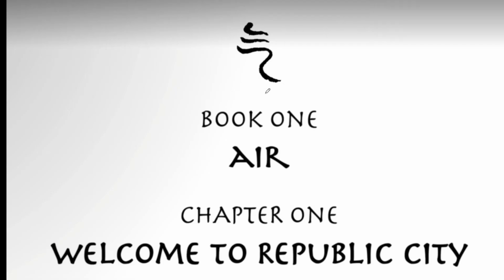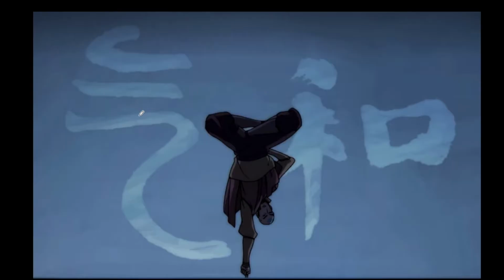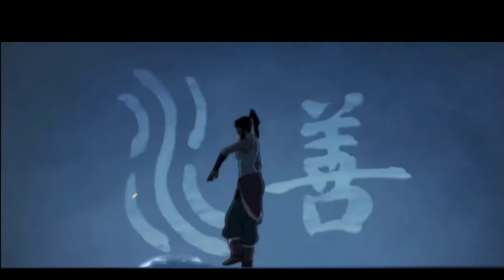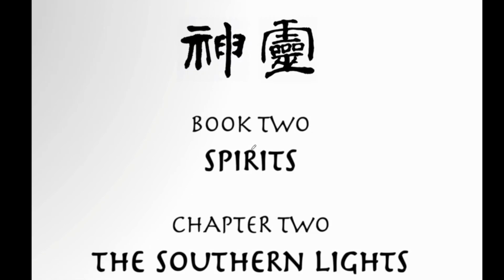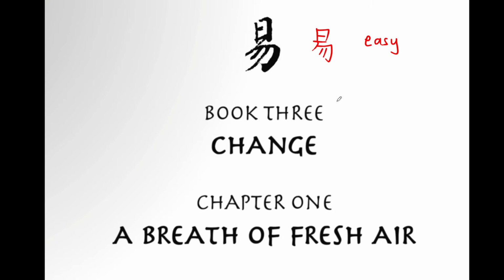Chinese from The Legend of Korra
(I’m using Cantonese when reading the Chinese text in this video. Cantonese is the variant of spoken Chinese used in Hong Kong, Macau and parts of southern China such as Guangdong.)

The Legend of Korra is probably one of my favorite shows. There's humor, political philosophy and action scattered throughout the show. There's also a fascinating fictional universe with its own history, political system and mythology, not to mention a mysterious spirit world that coexists with the human one. The cast of characters is also one of the best I've ever seen, with comedic duos like Bolin and Varrick, victims of tragedy like Amon and Tarrlok, assholes like the Earth Queen and characters who grow and evolve like Prince Wu, Kai and of course Korra herself (for the record Bumi, Chief Beifong, Meelo, Ikki, Tenzin and Zaheer are some of my favorite characters).

Most importantly the conflicts in the show aren't typical battles against good and evil, the show does not divide its world into black and white but instead sits in the more realistic and relatable grey area. All the villains (except for Unalaq perhaps, Book 2 derived its appeal through the history and mythology of the spirit world, Unalaq was more of a device than a true character) tried to reshape the world based on a vision of a better future for all people, and there was invariably some truth behind the principles they preached. The only problem was that they took their ideologies too far and threw the world out of balance, carving a hell despite promising a heaven (Toph says the same about the villains in a conversation with Korra in Book 4).

Also I must add the action sequences are all exciting and, more importantly, unique due to the combination of bending and steampunk-esque technology. The music of the show is also unique with the adoption of traditional Chinese elements, and it really hits you whenever the erhu starts wailing mournfully in the background.

All in all a great show. And don't even get me started on the Legend of Aang.